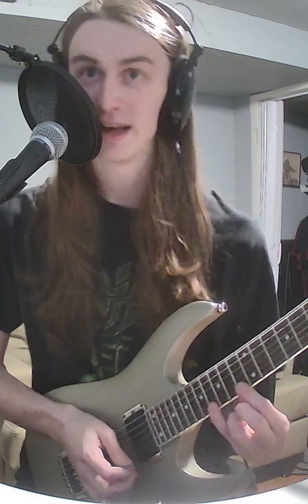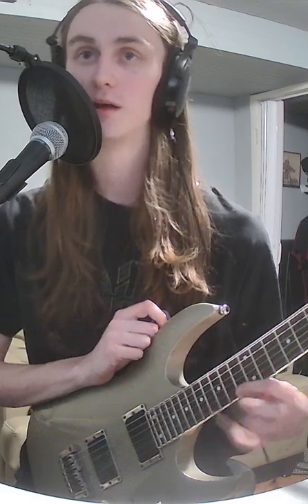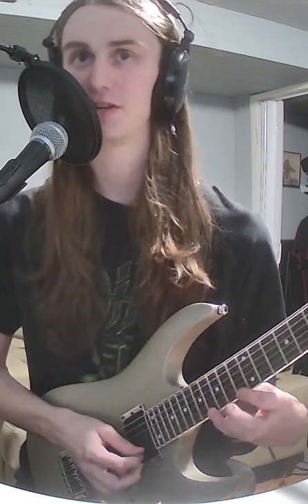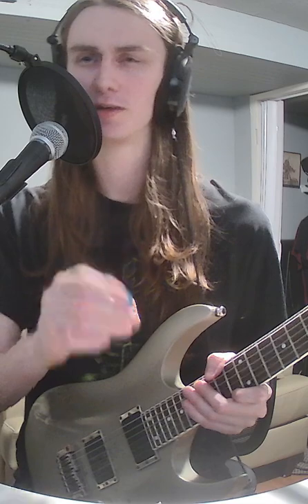how to TAP!